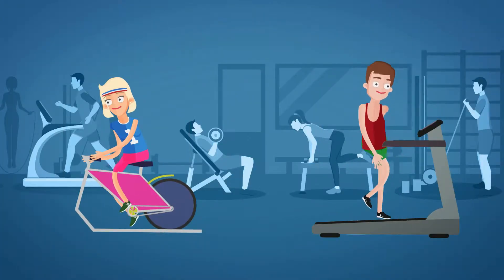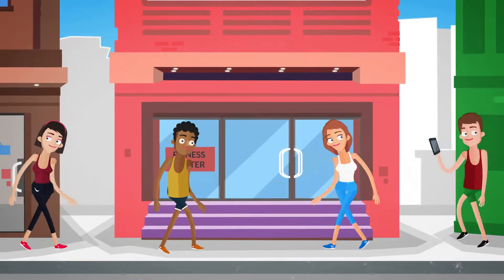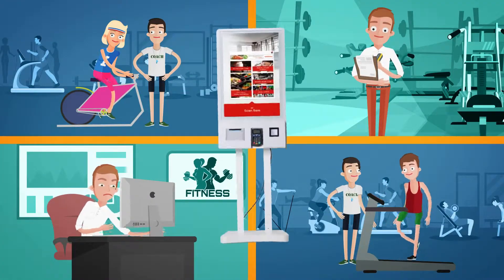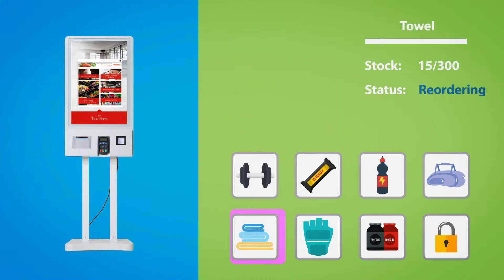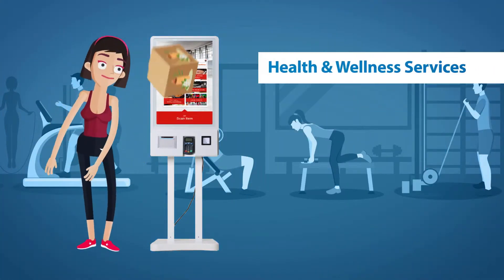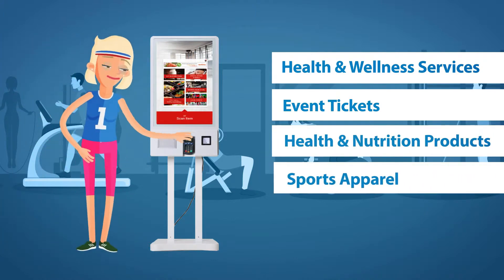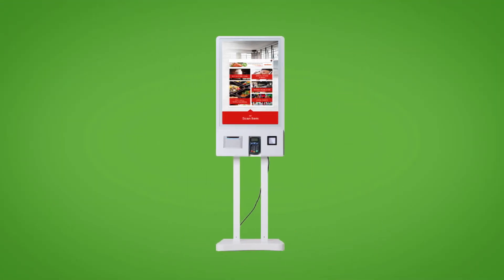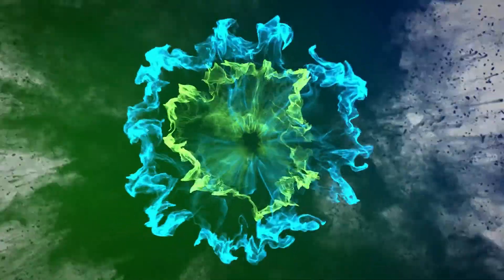How The AmpedPro Kiosk Helps your Gym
Learn how the AmpedPro  Kiosk helps you manage your in-gym inventory effortlessly.